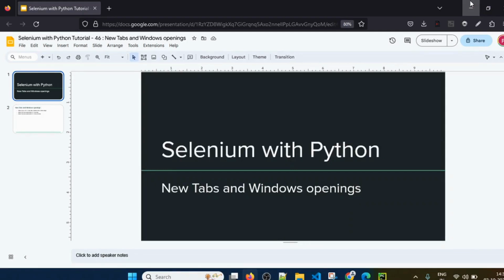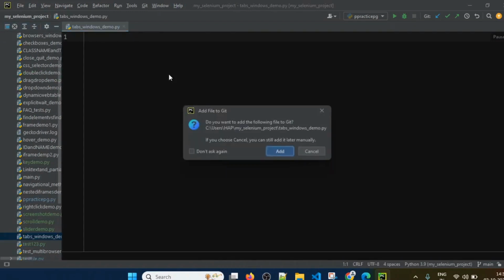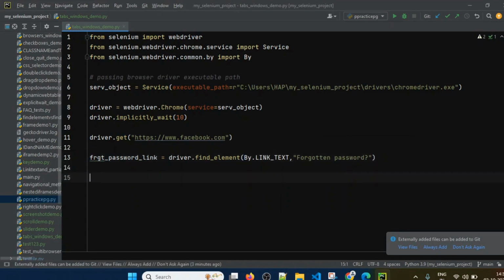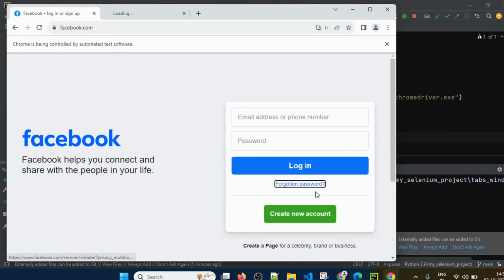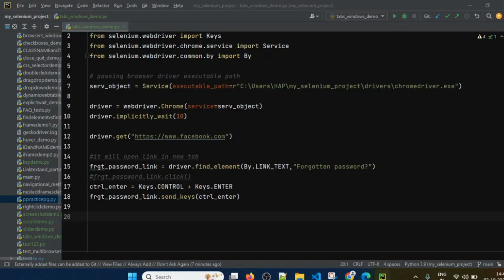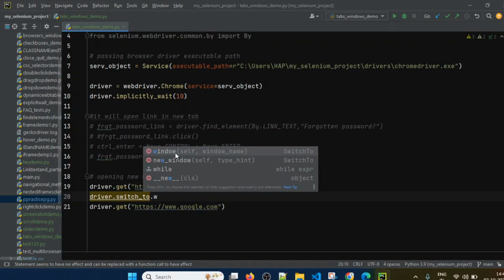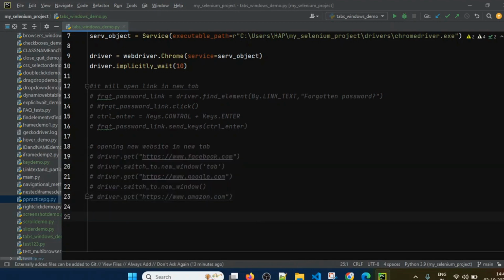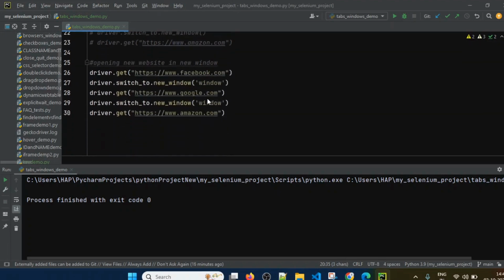Selenium with Python Tutorial - 46: Opening New Tabs and New Windows